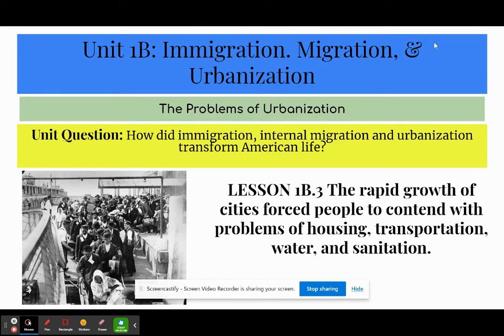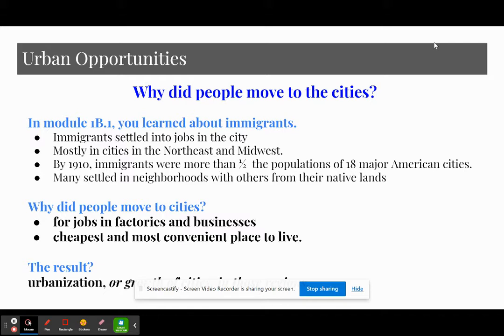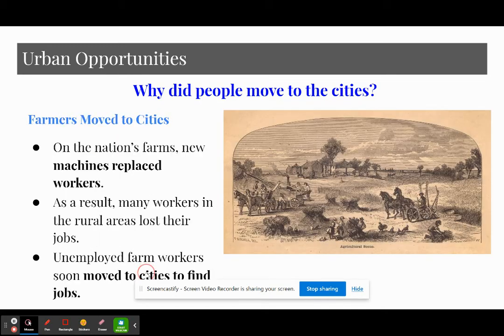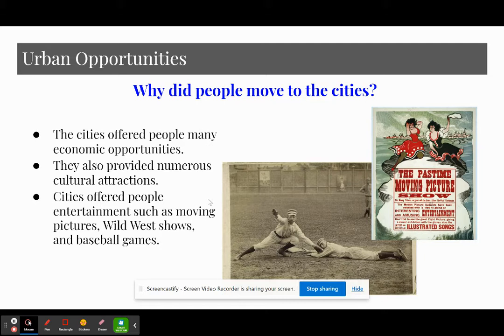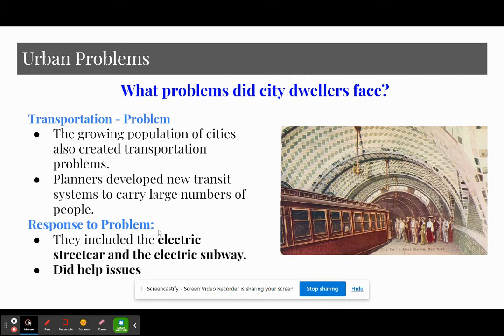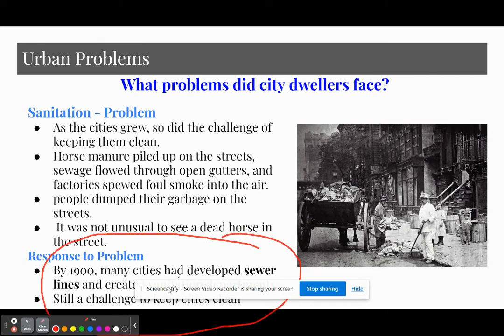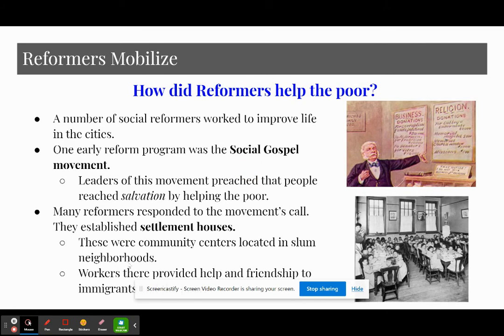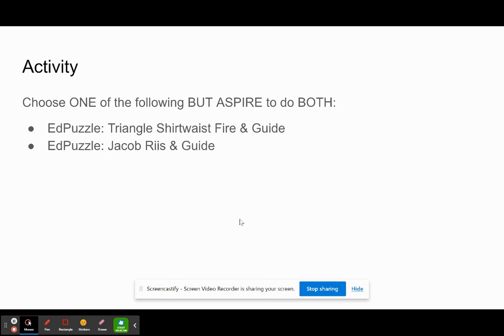Module 1B.3 Problems of Urbanization